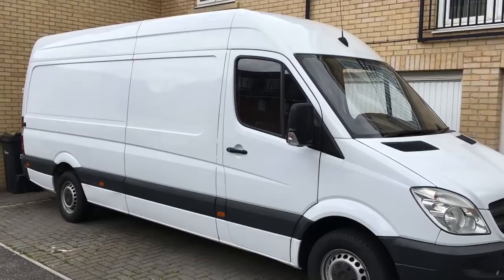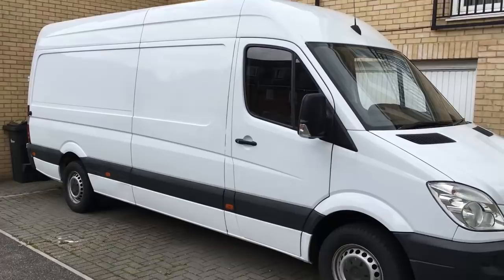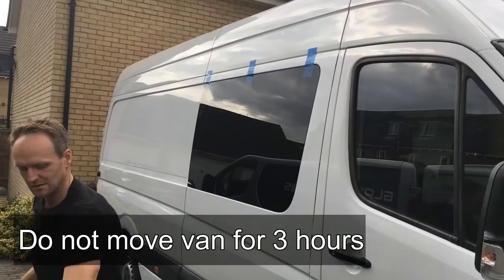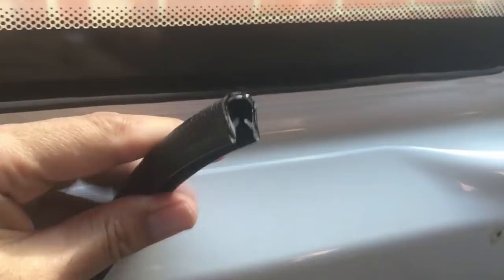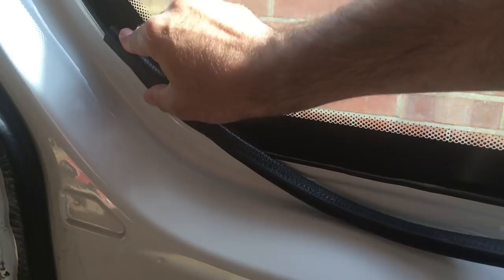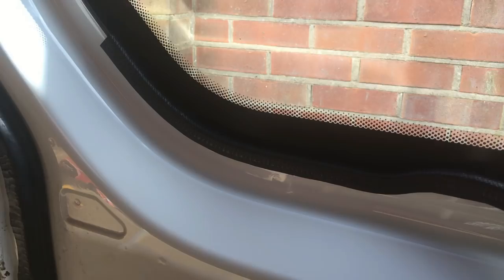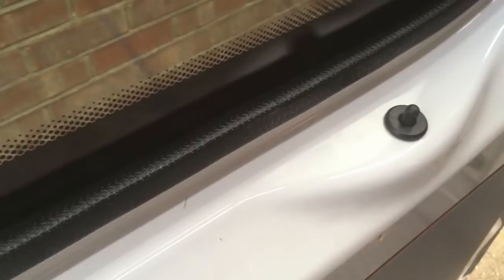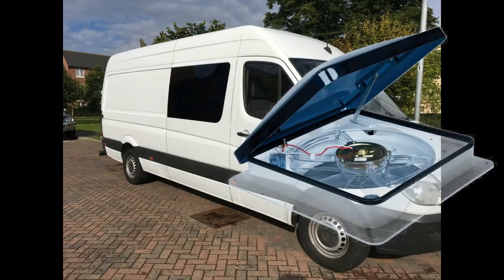How to Fit Bonded Windows - Self Build Campervan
Fitting New Bonded Windows to our Mercedes Sprinter Campervan Conversion.
Today we are fitting new bonded privacy windows to our self-build campervan.

I purchased the new windows from vanpimps.co.uk and was planning to fit them myself, but as it's such a critical part of the build decided to have them professionally fitted.

So I contacted David from "Glass for Vans" and he agreed to do the Installation for me.

You can find a full parts list for our camper van build on this link
New Links will be posted soon, please check back.

Greg Virgoe